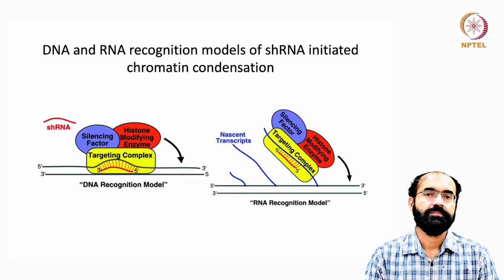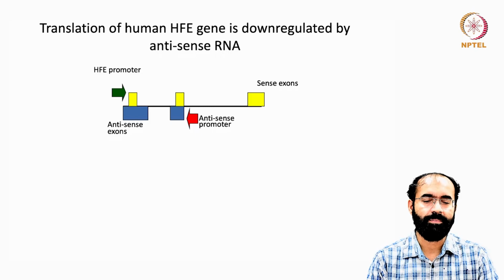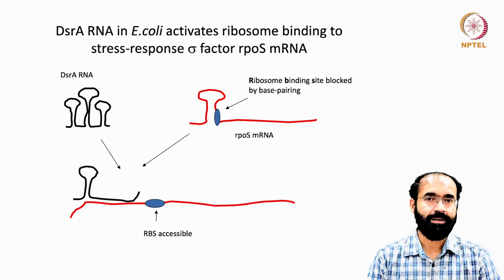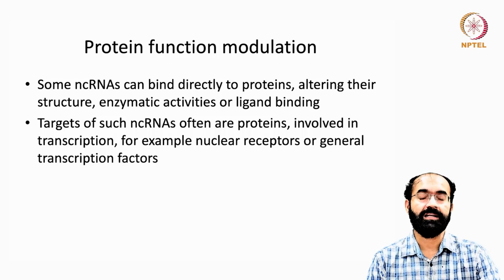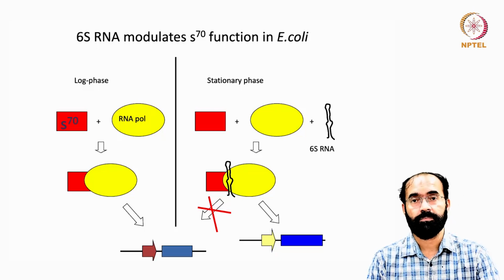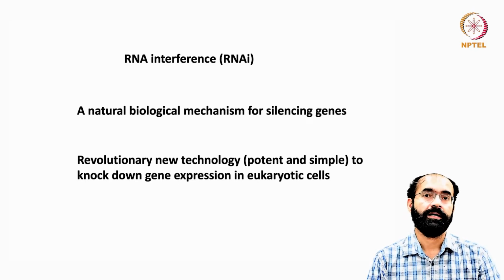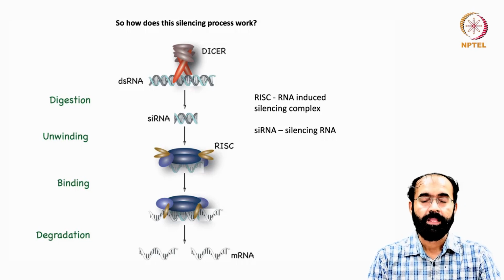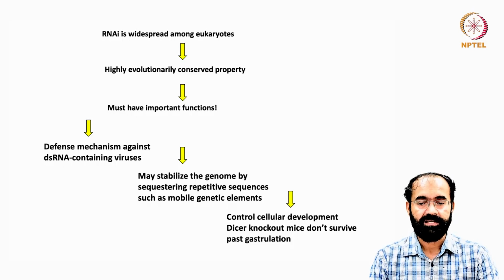Dosage Compensation, Xist and ncRNA in Imprinting: shRNAs and Gene Expression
RNAi and gene expression. 6S RNA and E.coli gene expression. RNAi in action and roles of Dicer protein